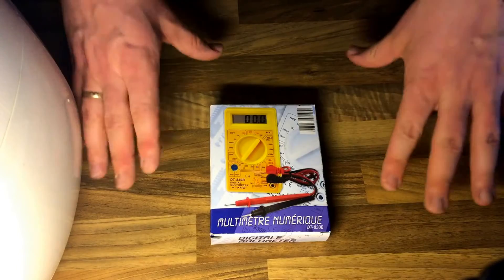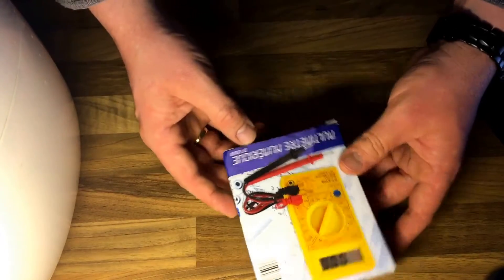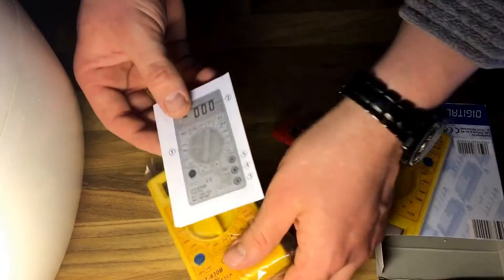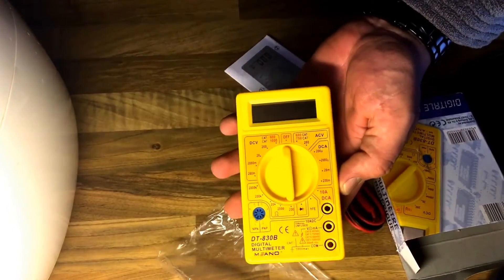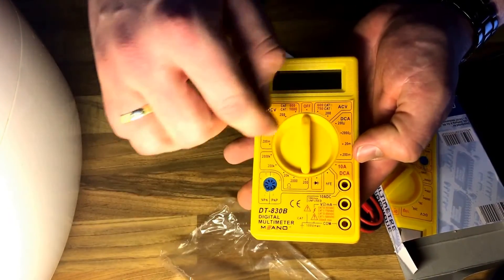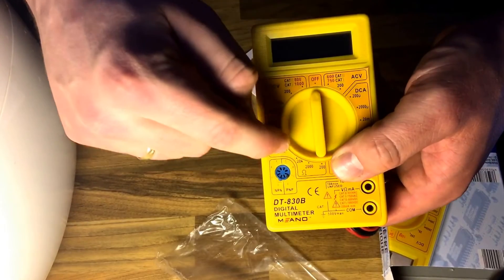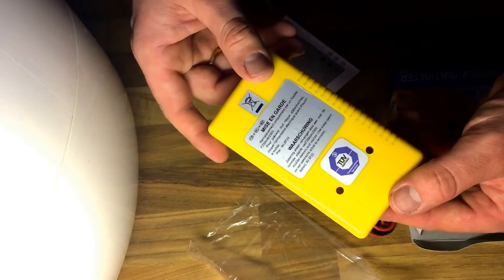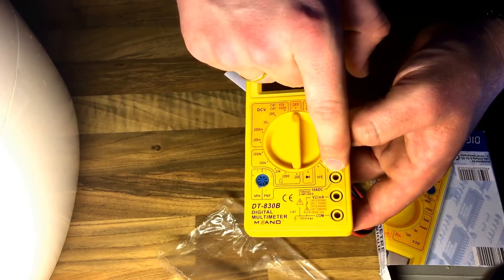digital multimeter DT-830B unboxing and function overview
Modern multimeters are often digital due to their accuracy, durability and extra features. In a digital multimeter the signal under test is converted to a voltage and an amplifier with electronically controlled gain preconditions the signal. A digital multimeter displays the quantity measured as a number, which eliminates parallax errors.